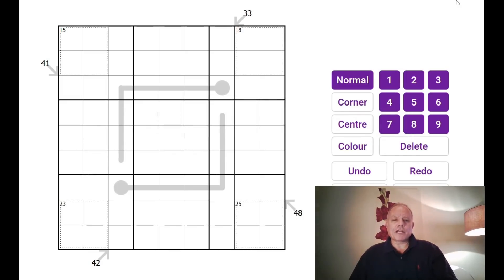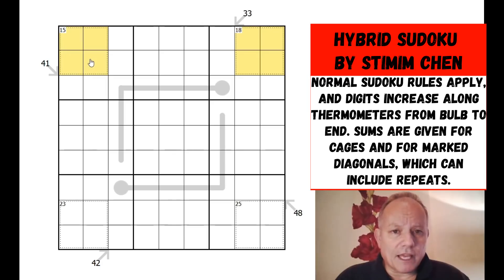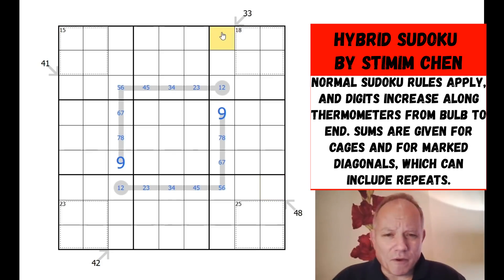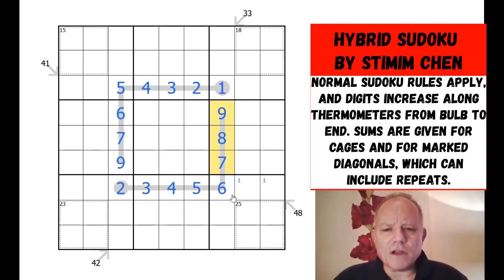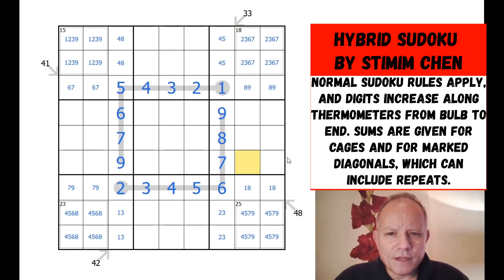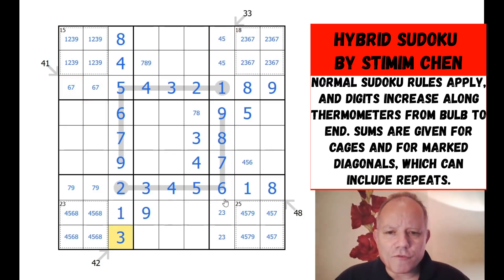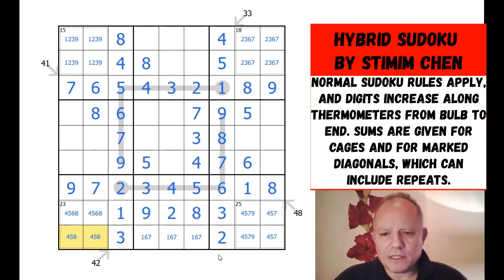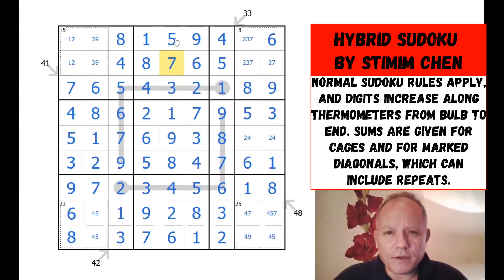Has Mark been Pranked ... or Not?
Can't decide if I was fooled on this one - try Stimim Chen's Hybrid Sudoku
Normal sudoku rules apply, and digits increase along thermometers from the bulb to the end. Sums are given for cages and marked diagonals, which may include repeats.

▶Logo Design◀
Melvyn Mainini

Joel Blundell